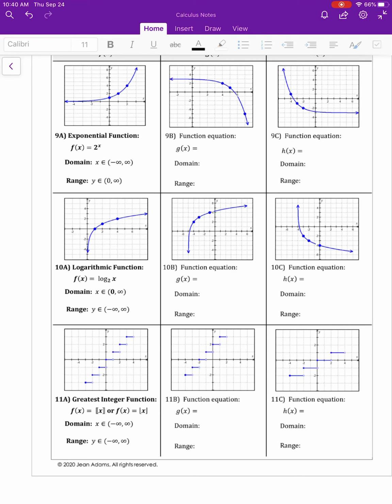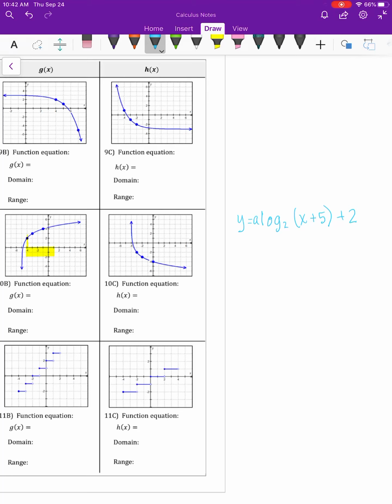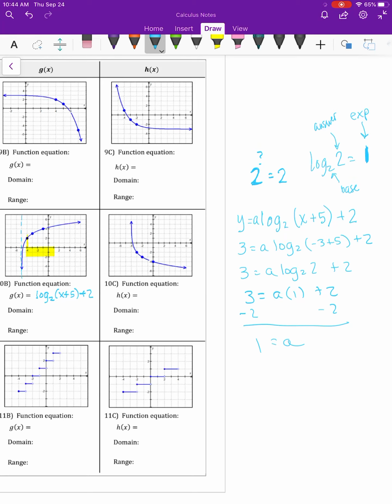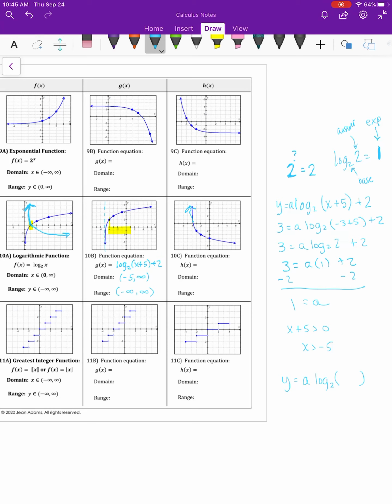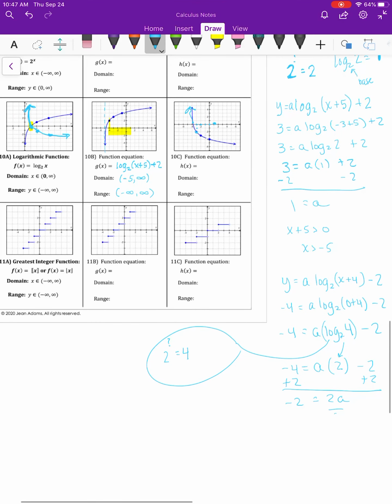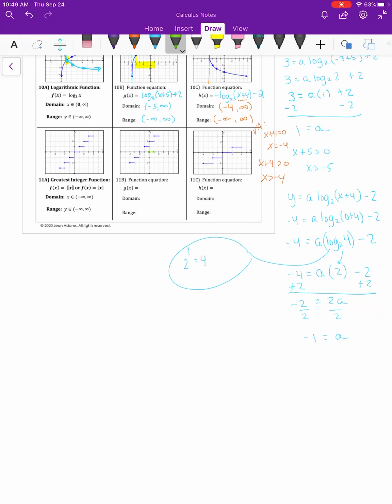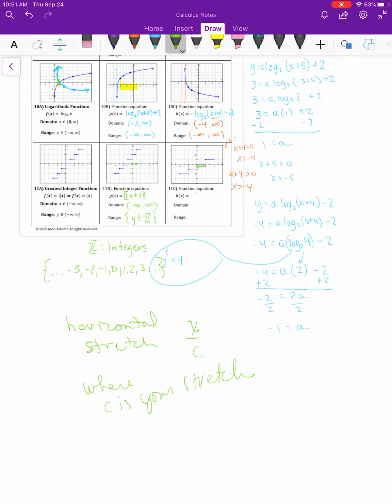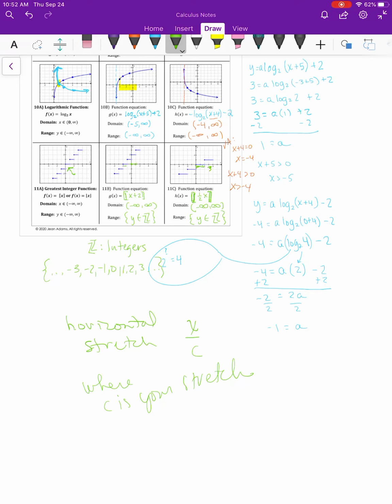End of 1.5 HW